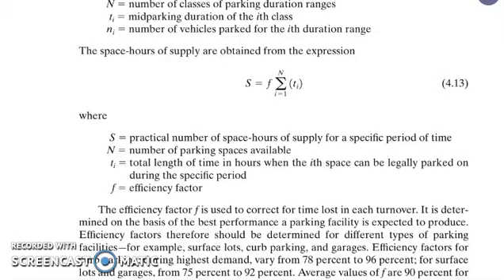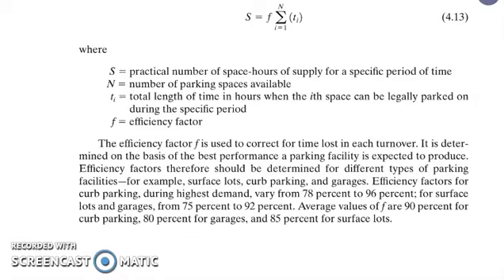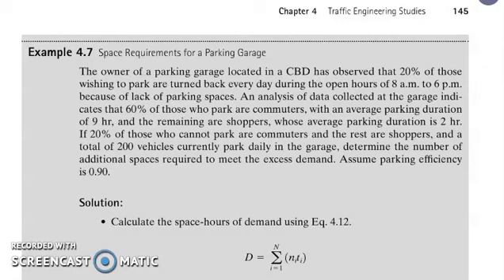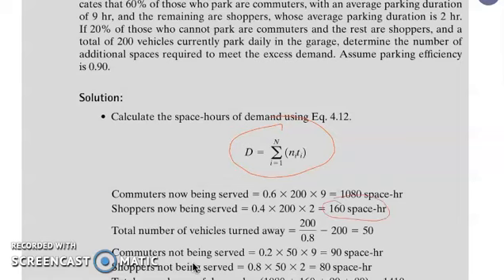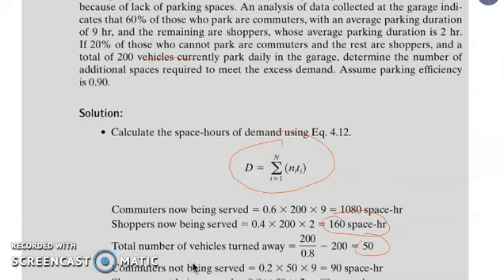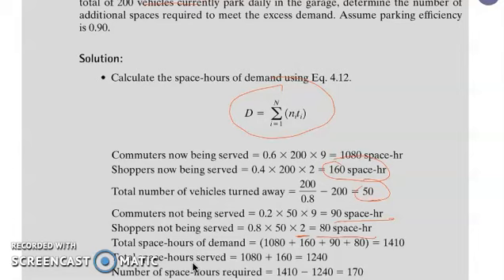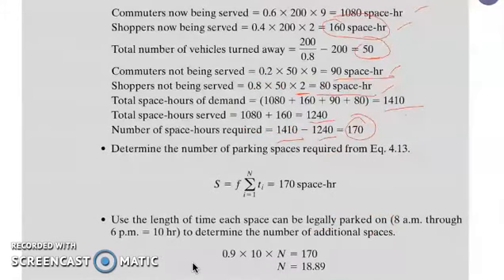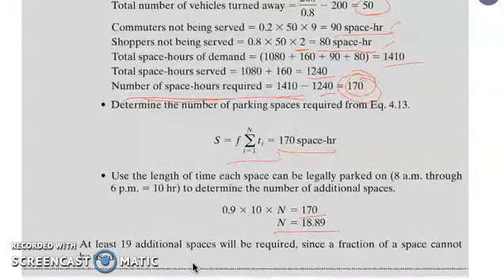5 8 Traffic Engineering Studies